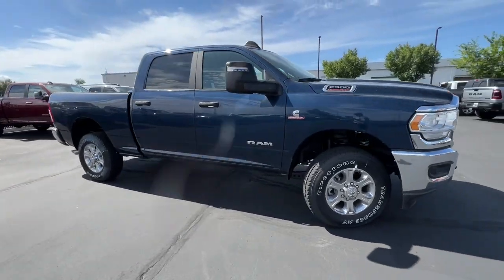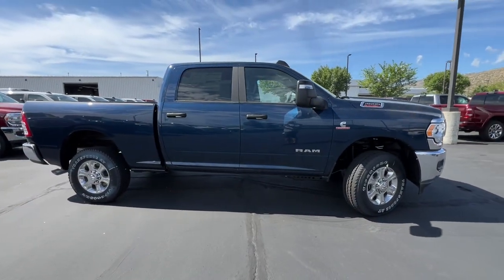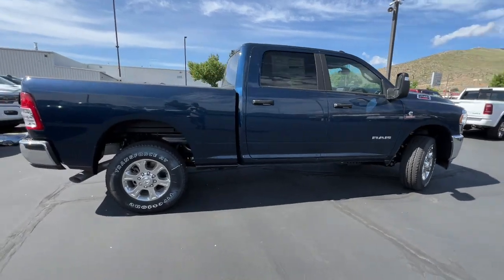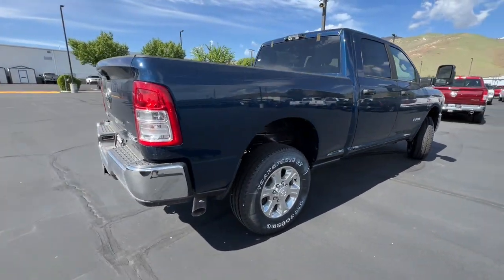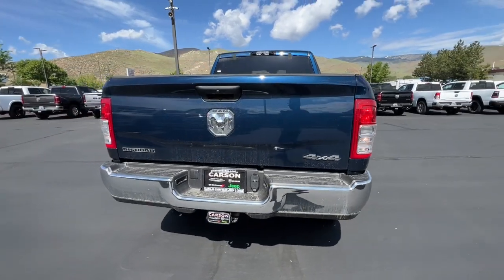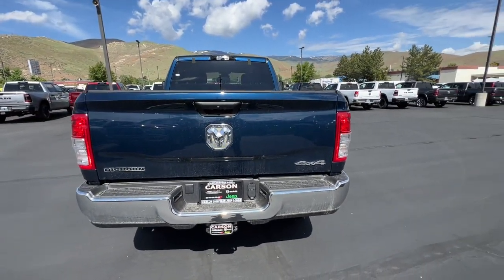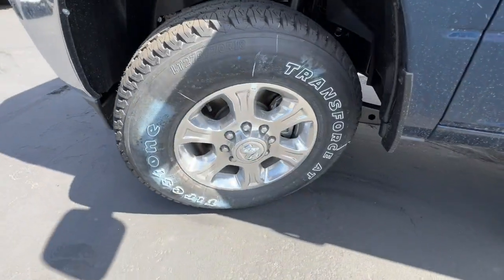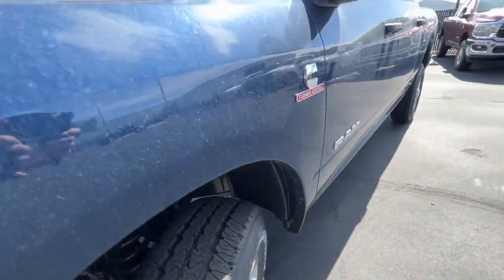2023 Ram 2500 Carson City, Dayton, Reno, Lake Tahoe, Carson valley, Northern Nevada, NV 23T7083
Patriot Blue Pearlcoat New 2023 Ram 2500 BIG HORN CREW CAB 4X4 6'4 BOX available in Carson City, Nevada at Carson City Dodge Jeep. Servicing the Dayton, Reno, Lake Tahoe, Carson valley, Northern Nevada, NV area.
2023 Ram 2500 BIG HORN CREW CAB 4X4 6'4 BOX - Stock#: 23T7083

 Check out this 2023! It comes equipped with all the standard amenities for your driving enjoyment. The engine breathes better thanks to a turbocharger, improving both performance and economy. Top features include front fog lights, voice activated navigation, skid plates, and cruise control. It features an automatic transmission, 4-wheel drive, and a refined 6 cylinder engine. Our experienced sales staff is eager to share its knowledge and enthusiasm with you. We'd be happy to answer any questions that you may have. We are here to help you.
Bucket Seats,Cold Weather Group,Engine Block Heater,MOPAR Winter Front Grille Cover,Quick Order Package 2HZ Big Horn,Level 1 Equipment Group,2nd Row In Floor Storage Bins,4G LTE Wi-Fi Hot Spot,8.4' Touchscreen Display,Apple CarPlay,Auto Power-Folding Mirrors,Black Exterior Mirrors,Bluetooth Handsfree Phone & Audio,Premium Cloth 40/20/40 Bench Seat,2 Way Rear Headrest Seat,40/20/40 Split Bench Seat,4 Way Front Headrests,Power Adjust 8-Way Driver Seat,Front Armrest w/Cupholders,Front Center Seat Cushion Storage,Front Seat Back Map Pockets,Manual Adjust 4-Way Front Passenger Seat,Power 2-Way Driver Lumbar Adjust,Rear 60/40 Folding Seat,Storage Tray,Connectivity - US/Canada,Power Adjustable Convex Aux Mirrors,Dual Glove Boxes,Exterior Mirrors w/Supplemental Signals,Exterior Mirrors Courtesy Lamps,Exterior Mirrors w/Heating Element,Foam Bottle Insert,Footwell Courtesy Lamp,Forward & Reverse Utility Lights,Front Fog Lamps,Global Telematics Box Module,Glove Box Lamp,Google Android Auto,GPS Antenna Input,Integrated Center Stack Radio,Integrated Voice Command w/Bluetooth,Big Horn IP Badge,Leather Wrapped Steering Wheel,Locking Lower Glove Box,Power Heated Fold Telescope Mirrors,Mirror Running Lights,Power Adjust Mirrors,Power Telescoping Mirrors,Rear Dome w/On/Off Switch Lamp,Selectable Tire Fill Alert,SiriusXM Satellite Radio,SiriusXM Radio Service,Steering Wheel Mounted Audio Controls,Radio: Uconnect 5 W w/8.4' Display,For Details, Visit DriveUconnect.com,For More Info, Call ,Protection Group,Tow Hooks,Transfer Case Skid Plate Shield,Dual 730 Amp Maintenance Free Batteries,MOPAR Front & Rear Rubber Floor Mats,Full Length Upgraded Floor Console,Transmission: 6-Speed Automatic,Tip Start,3.73 Axle Ratio,Anti-Spin Differential Rear Axle,Engine: 6.7L I6 Cummins Turbo Diesel,Active Noise Control System,Capless Fuel Fill w/o Discriminator,Cummins Turbo Diesel Badge,Diesel Exhaust Brake,Dual Alternators Rated At 440 Amps,220 Amp Alternator,Electronically Controlled Throttle,Front Bumper Sight Shields,Heavy Duty Engine Cooling,Selective Catalytic Reduction,Supplemental Heater,Air Conditioning ATC w/Dual Zone Control,Trailer Tow Pages,Off-Road Information Pages,GPS Navigation,CTR Stop Lamp w/Cargo View Camera,Front License Plate Bracket,Rear Wheelhouse Liners,50 State Emissions,All R1 High Radios,All Radio Equipped Vehicles,9 Alpine Speakers w/Subwoofer,HD Radio,12' Touchscreen Display,Alexa Built-In,Disassociated Touchscreen Display,SiriusXM w/360L,Connected Travel & Traffic Services,Tires: LT275/70R18E OWL On/Off Road,Radio: Uconnect 5 Nav w/12.0' Display,Wheels: 18' x 8.0' Polished Aluminum,Center Hub,Remote Start System,Manufacturer's Statement of Origin,GVWR: 10,000 lbs,Premium Cloth Bucket Seats,Monotone Paint